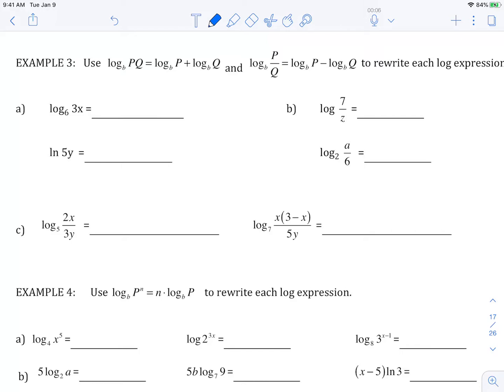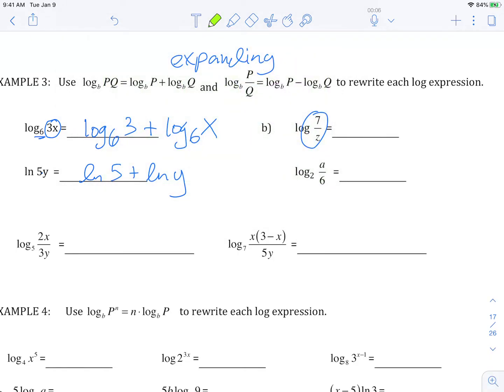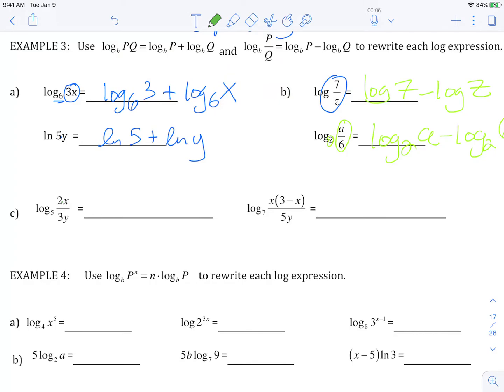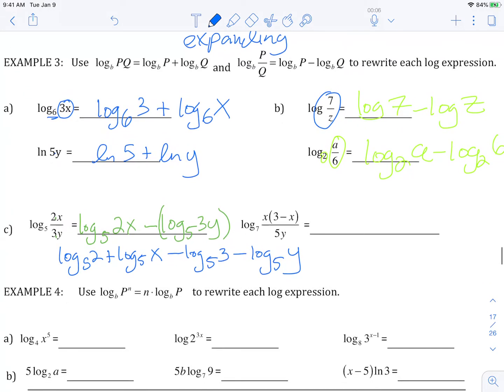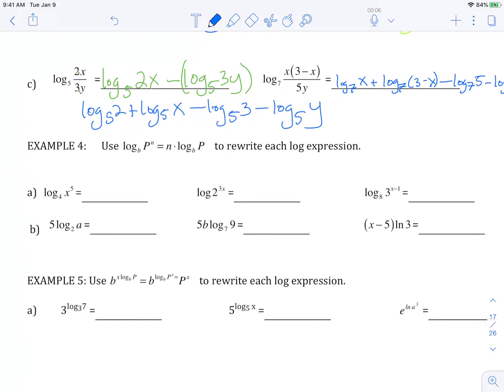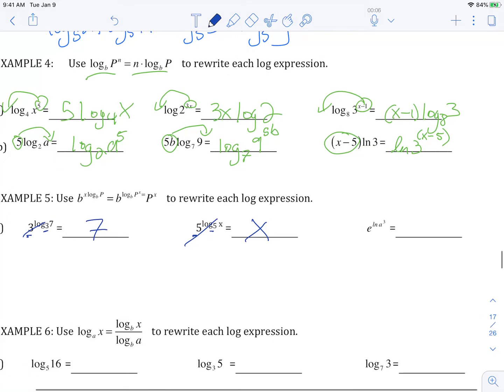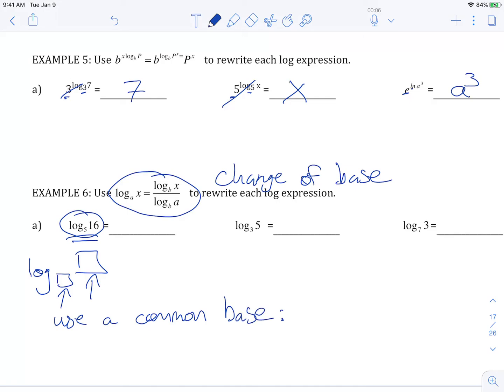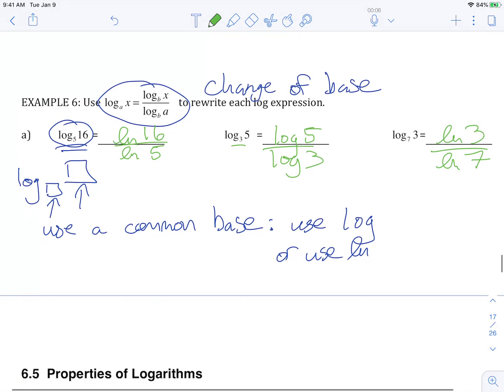CollAlgU5obj6 5notesprt2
College Algebra Unit 5 section 6_5 notes part 2